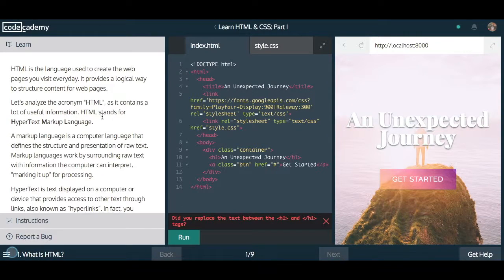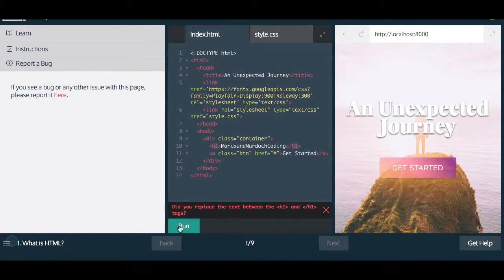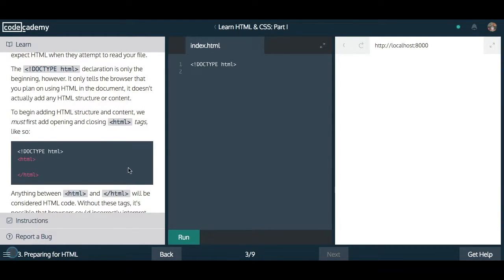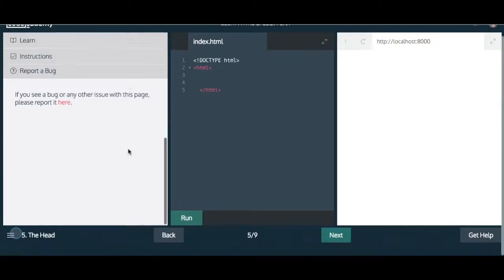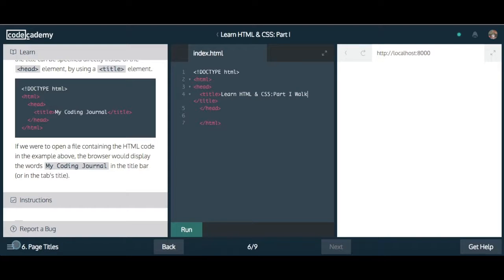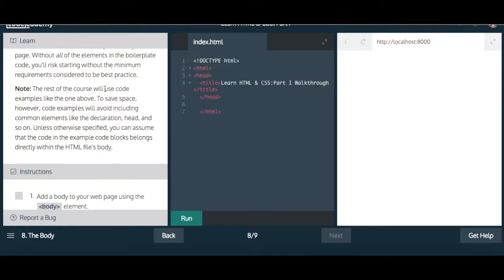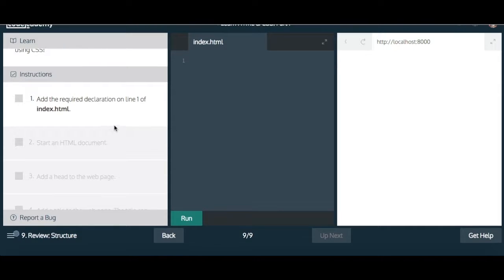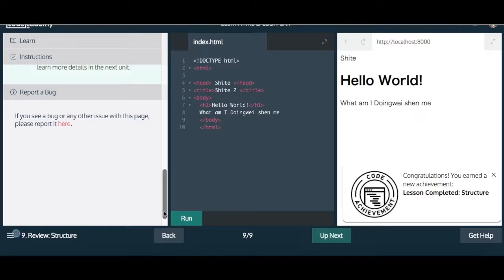HTML Fundamentals:Structure:Interactive Lesson:CodeAcademy Walkthrough:Assay Un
"Learn HTML & CSS: Part I." Codecademy. N.p., n.d. Web. 18 Nov. 2016.